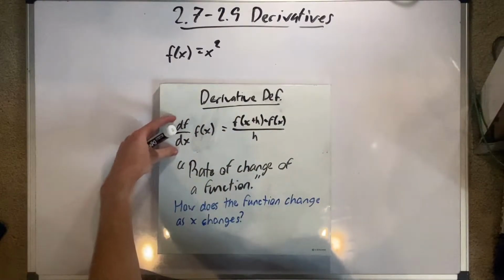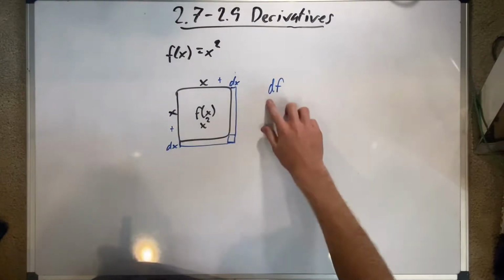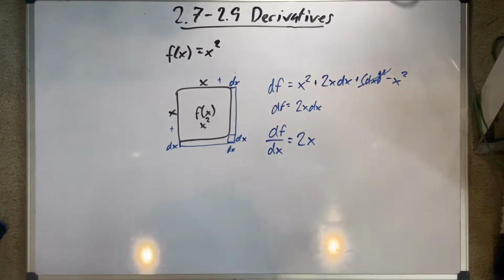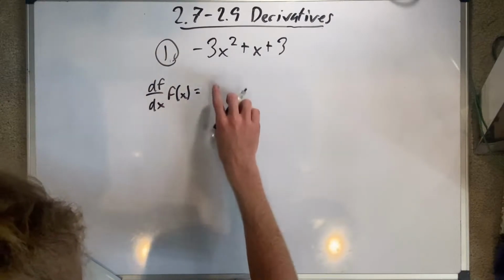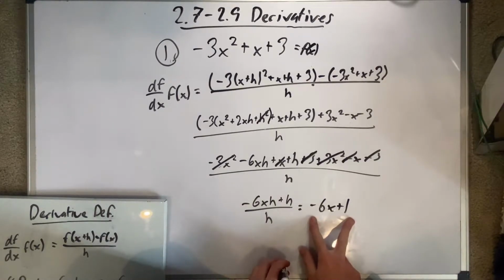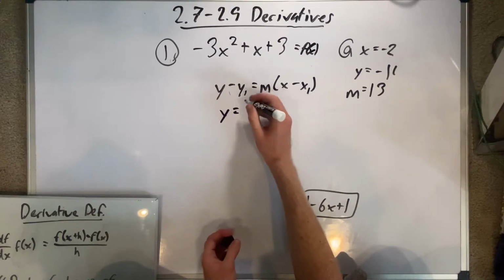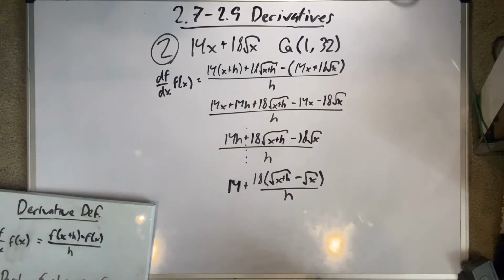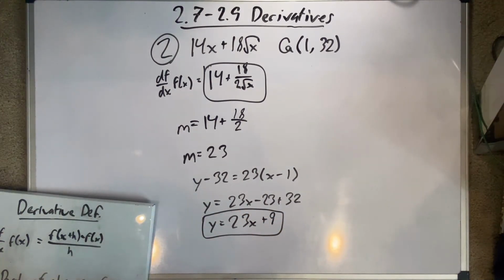[2.7-2.9] Derivatives (Solution, Derivation)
Defining the derivative, deriving the definition of a derivative, solving for the derivative of a function using the derivative equation, and using the derivative to draw tangent lines to a function.

* 0:00 - Defining and deriving the derivative. Undoubtedly the most important part of this video! Understanding what the derivative is, how it is used, and where it comes from is a quintessential pillar of calculus. If you have a full grasp on what the derivative is and where it comes from, all related concepts, even challenging AP-style questions, become simply a matter of reminding yourself what the derivative tells you.

**There is a MUCH better explanation, using a math animating software, on the channel 3Blue1Brown, found

* 10:02 - Finding the derivative of a normal polynomial, and using the derivative to draw a tangent line to the function at a certain x value.
* 18:48 -  Finding the derivative of a polynomial (featuring radicals), and using the derivative to draw a tangent line to the function at a certain x value.